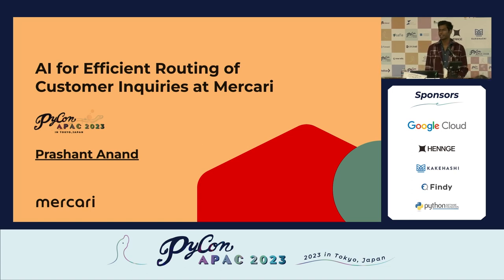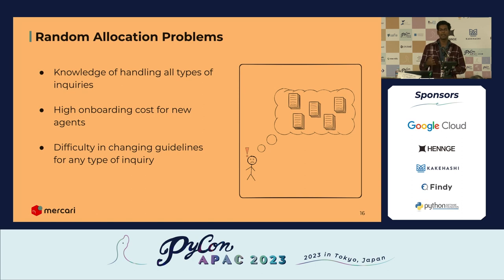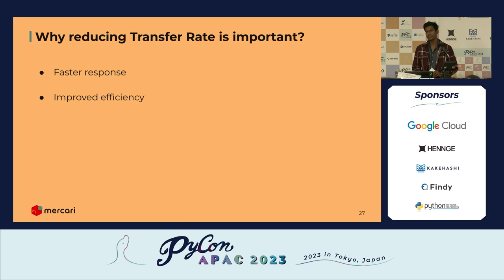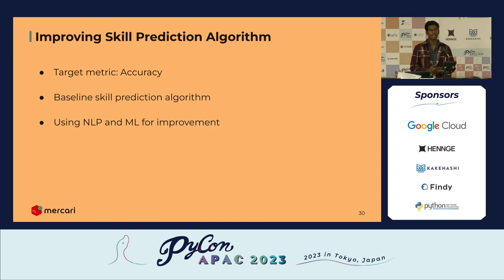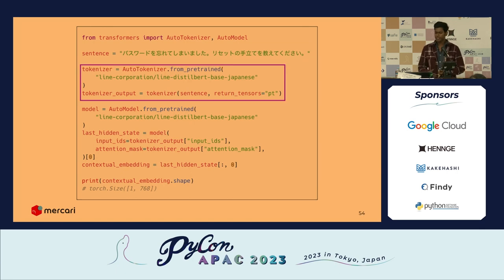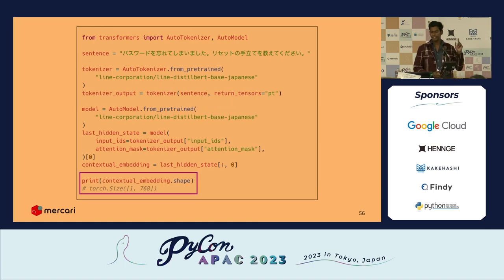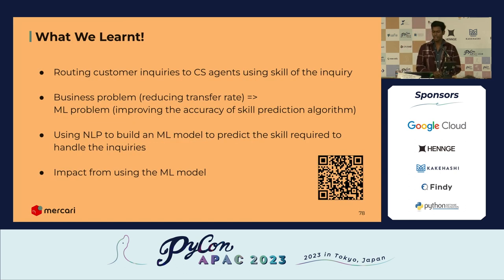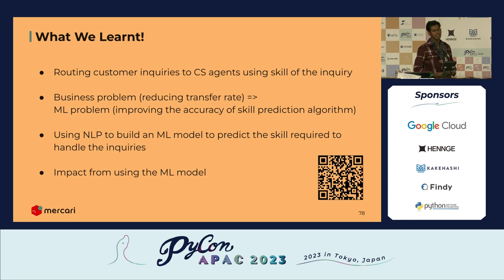[PyCon APAC 2023] AI for Efficient Routing of Customer Inquiries at Mercari by Prashant Anand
Title / タイトル: AI for Efficient Routing of Customer Inquiries at Mercari
Speaker: Prashant Anand